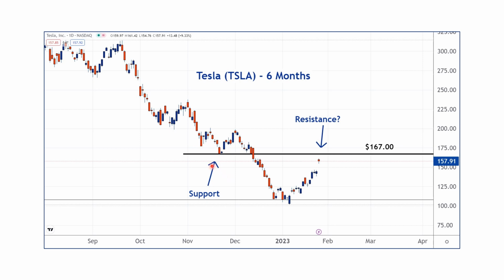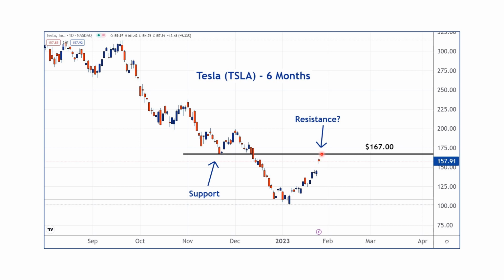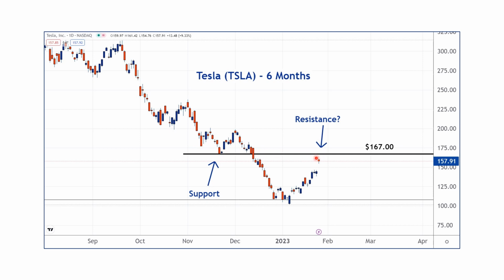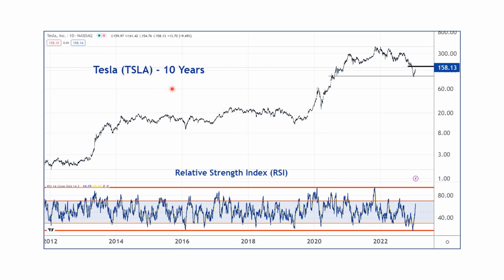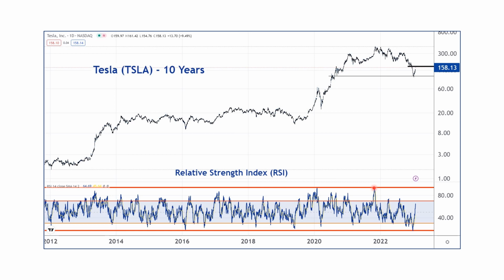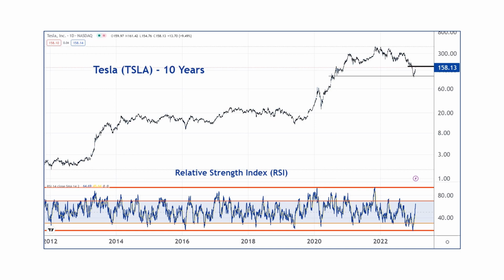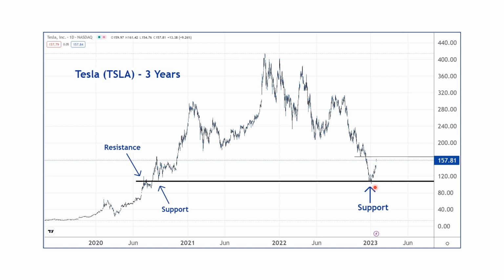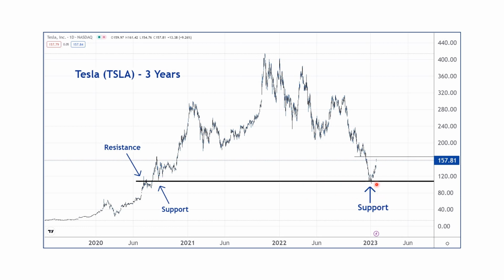Stock of the Day - 1.26.23 - Stock of the Day ($TSLA) - Technical Analysis of Tesla Stock